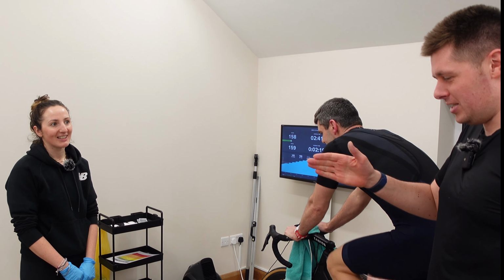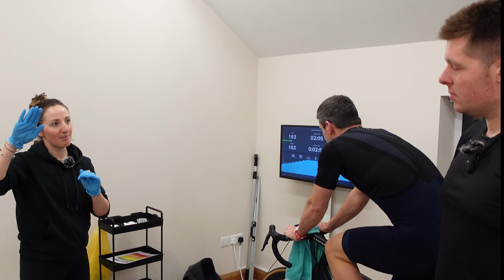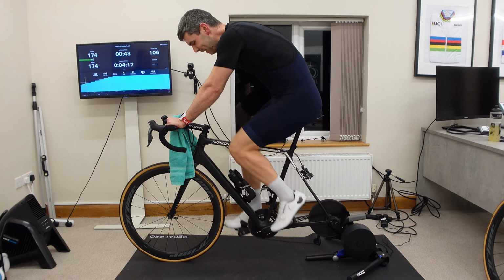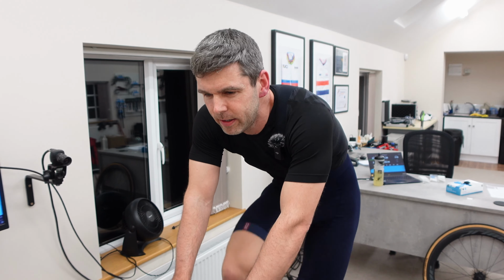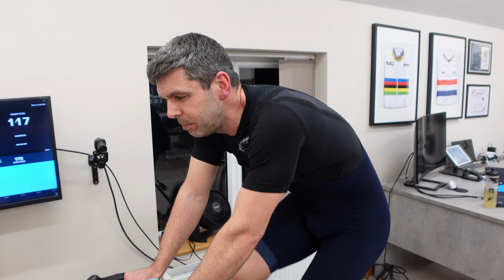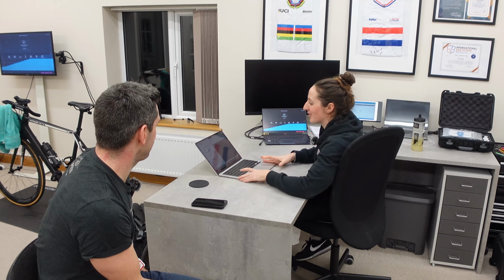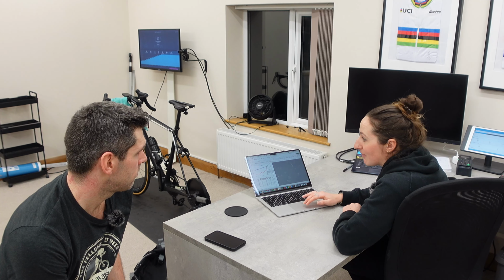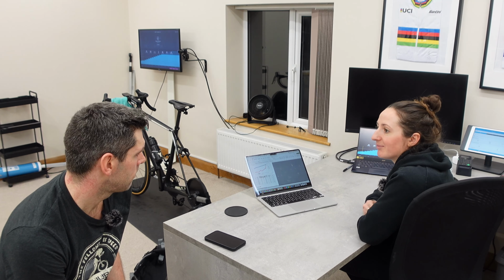1 Year As A Triathlete - How Fit Is He? VO2 Max & Lactate Test Results!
Check out UK Bike Fit!

If you'd like to help support the channel for somewhere between the price of a 2 baguette garlic bread & a foot long Subway, I've set up a Patreon page and would be very grateful for any support

The following companies (that you'll see in my content) support me in various ways, so huge thanks to these guys for helping me document my Triathlon journey!